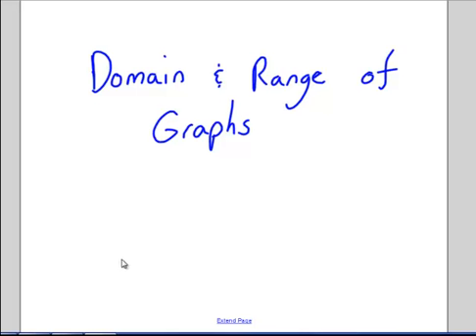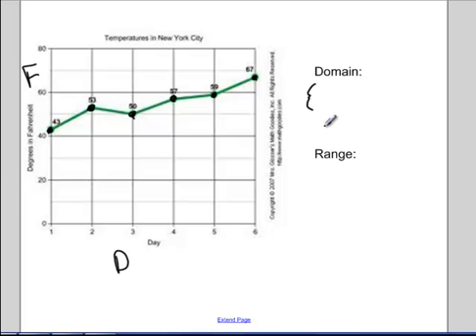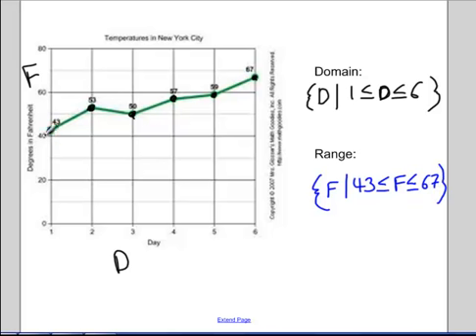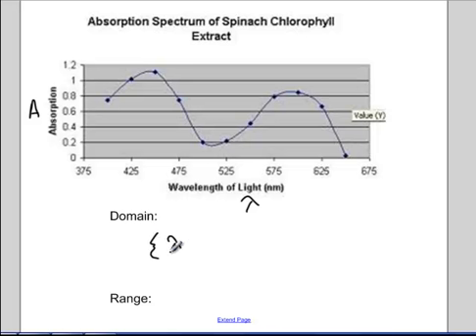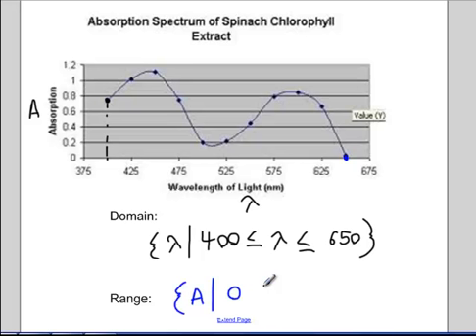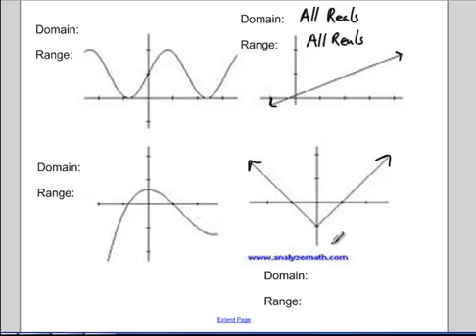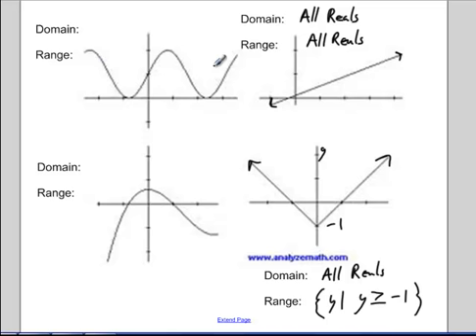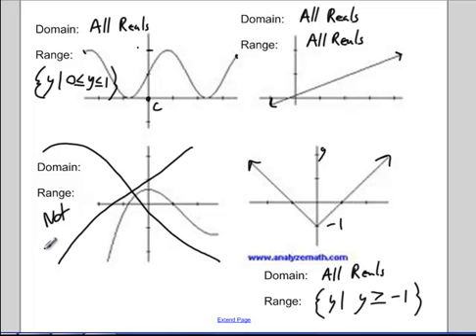18 domain and range from graphs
Domain is the interval in which the x coordinate values can lie in. The range deals with the interval which the y coordinate can lie in